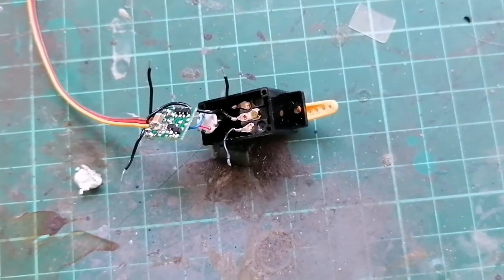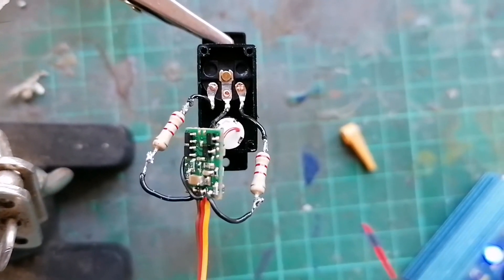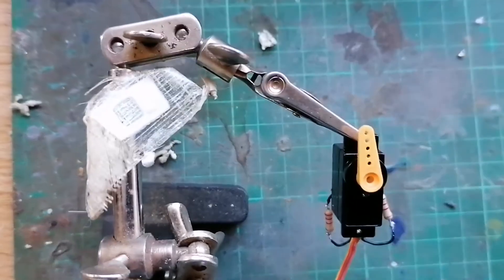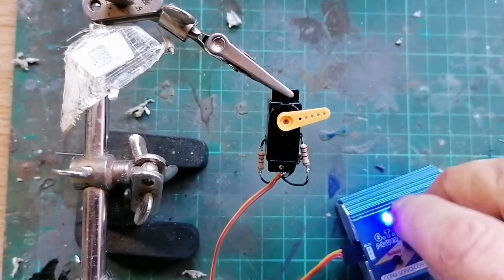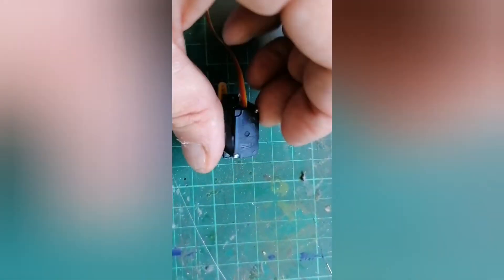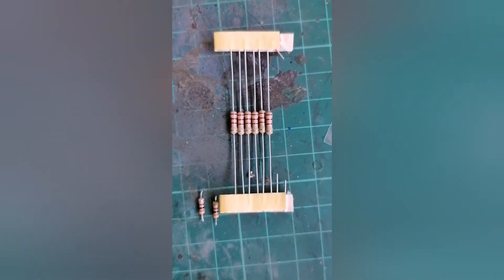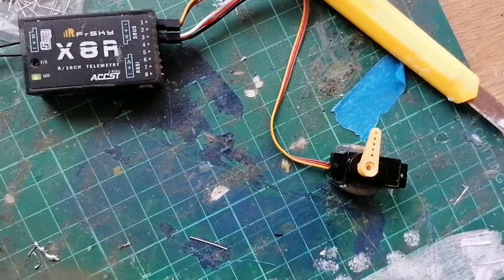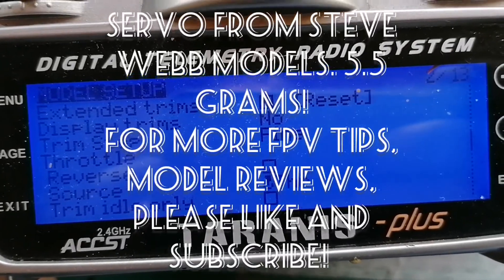How To Modify & Increase a 90° 5.5gm Servo Throw/Output To 180° using a 5.5 gm Servo For Micro FPV.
Here's a tutorial video on how to increase a paltry 90 degree servo to rotate to 180 degrees.
It's extremely simple to do, links below on where to buy the servo and 2.2k resistors.

This servo will be installed into my small Ultrafly Hawk, which has a Pan & Tilt gimbal  using a Rumcam Split Nano camera and board.

Scale FPV just got that much smaller!

Any questions re the servo mod, just ask in comments, and please Subscribe, in future, I'll be conducting RC model reviews and flight reviews,  then showing how to install FPV systems.

Link to buy resistors (2.2k) used in this video:

SNS 2.2K ohm 2K2 1/2 Watt Carbon Film Resistor 5% Tolerance Pack of 10 OK